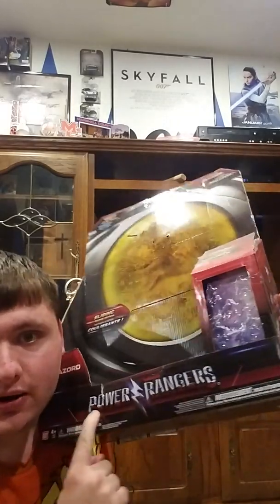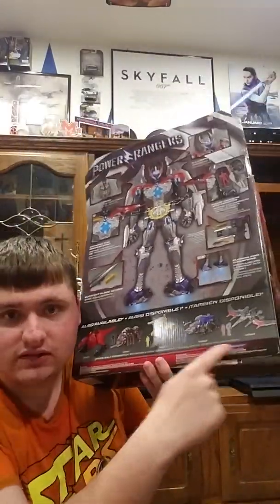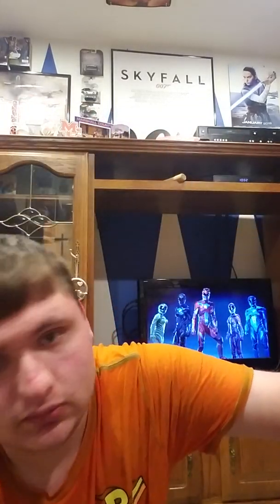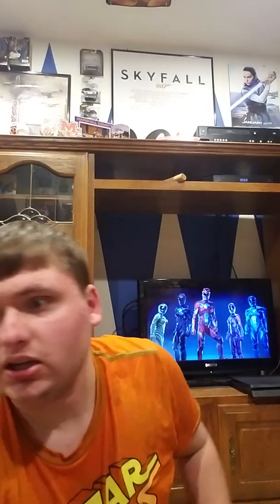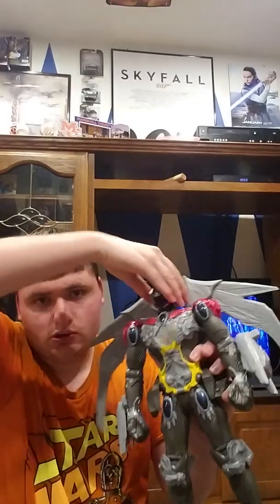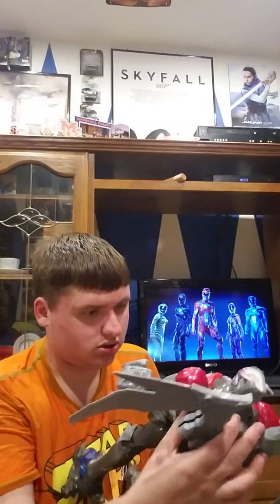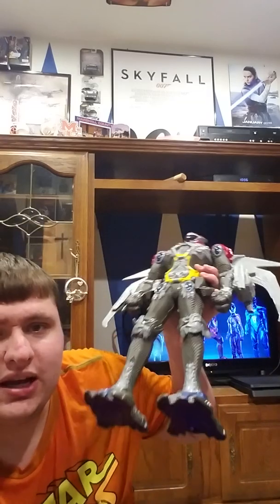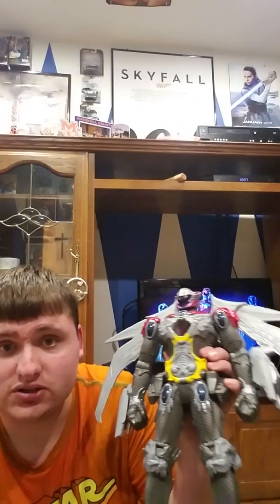Toy Review: 2017 Movie Megazord